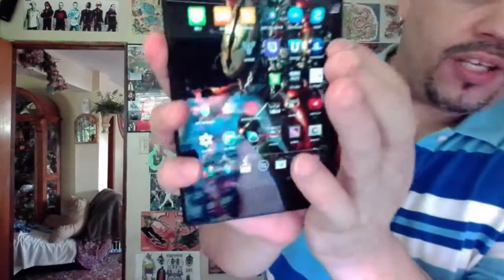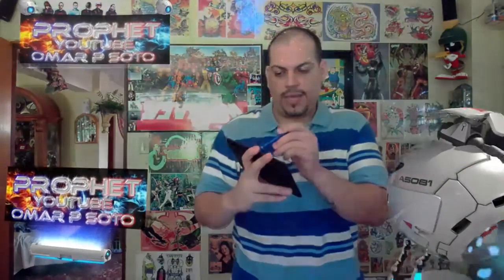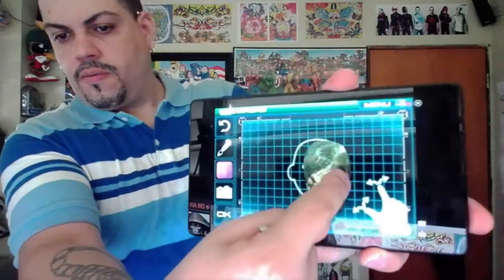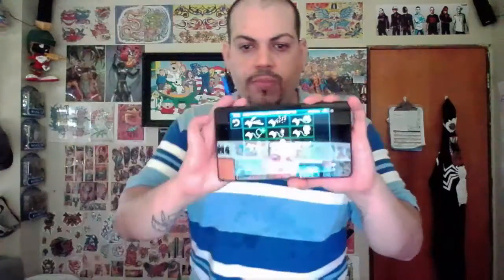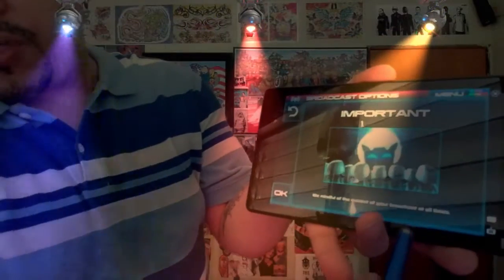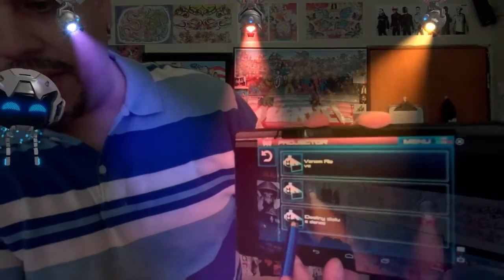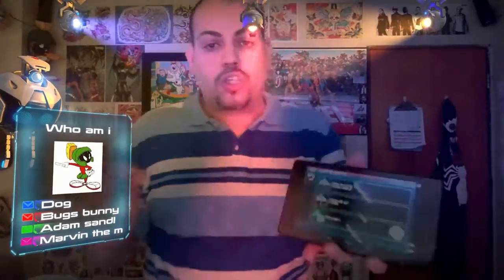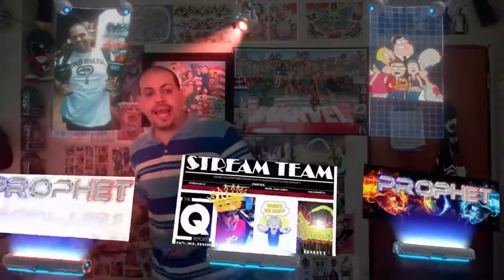AR Studio Complete Detailed BreakDown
You guys have been asking me for a full complete breakdown on AR Studio for the Playroom. SO, ask and ye shall recieve. I have shown how and where to find each and every feature in detail. Hope this helps you guys out and answers all your questions.

and or COMMENT on any videos you like and let me know what else you'd like to see,
or any input you might have.
Below are some links that I think you should check out.

Please check out my GoFund me page to learn more about my heart breaking
accident that happened to my hand

Donate, by Donating you help contribute to the growth of my channel
and make it possible for me to bring better quality videos to you: